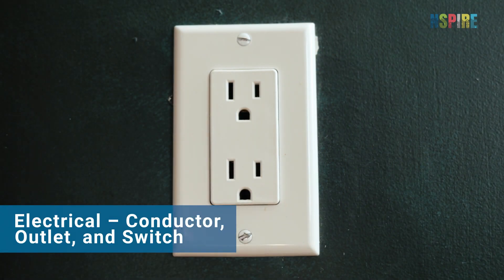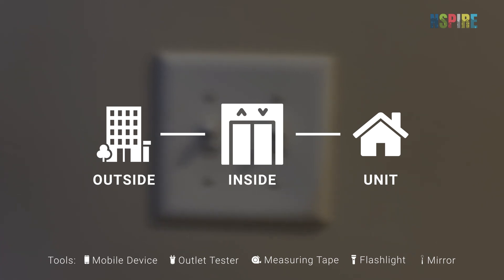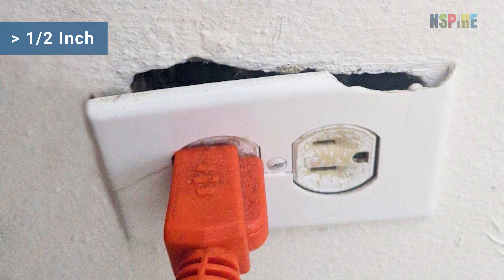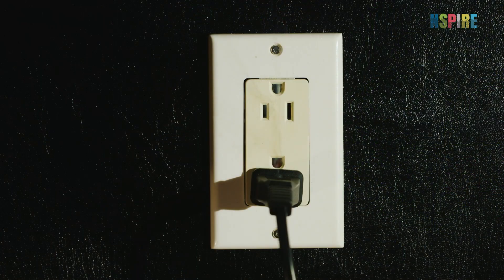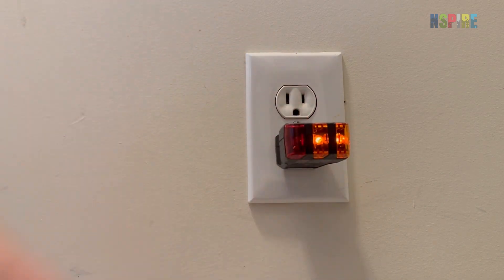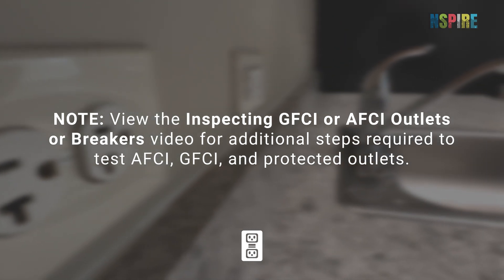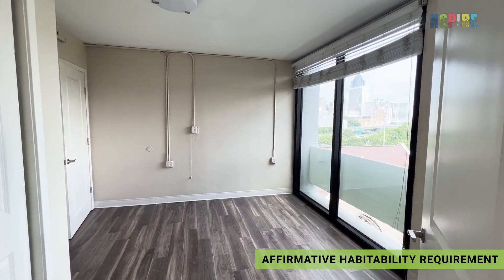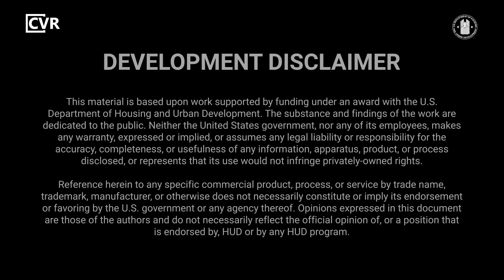NSPIRE Standards: How to Inspect: Electrical – Conductors, Outlets, and Switches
This NSPIRE inspection video reviews how to properly inspect electrical outlets, switches, or conductors. Outlets and switches are installations that connect to an electric power supply, and conductors are objects or materials that carry electrical current.